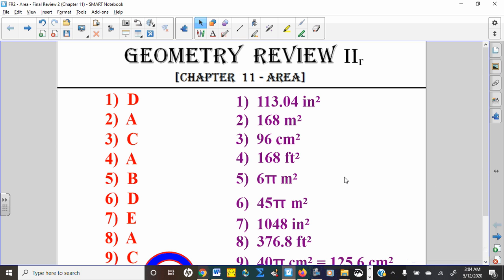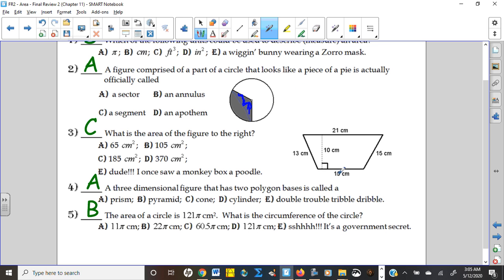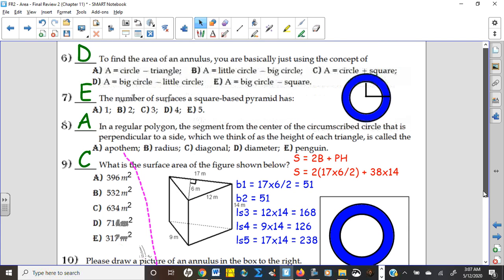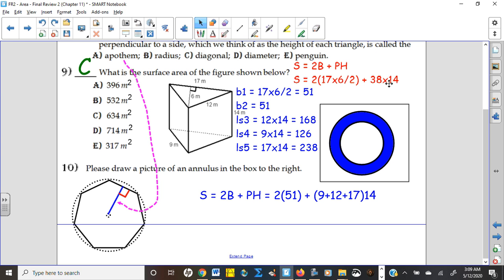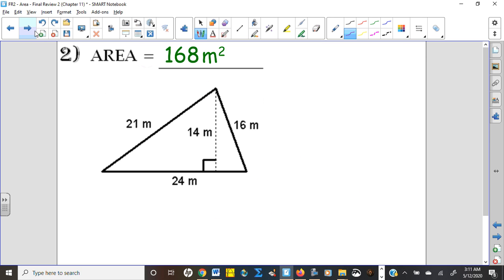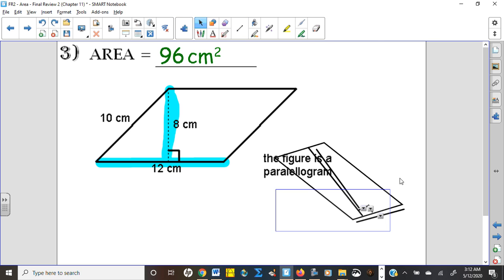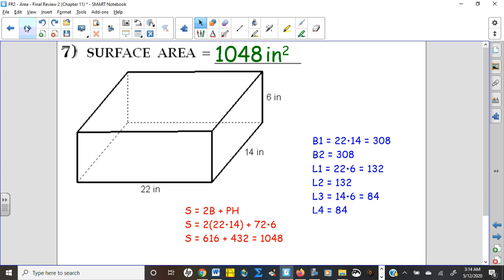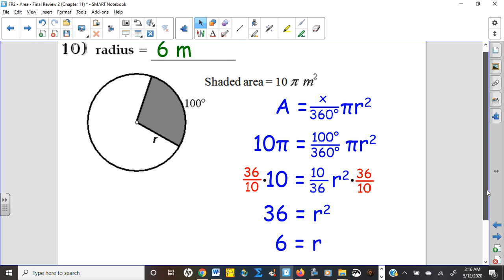Semester Review 2 Area - Answers and Explanations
20 2-D answers